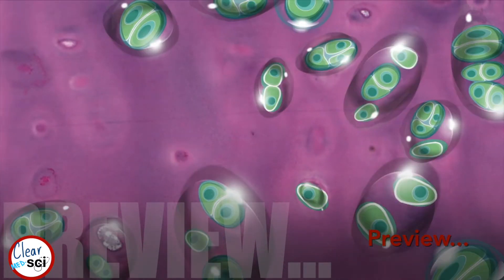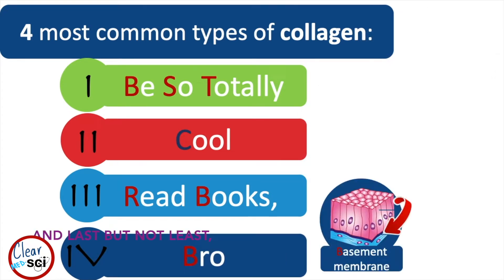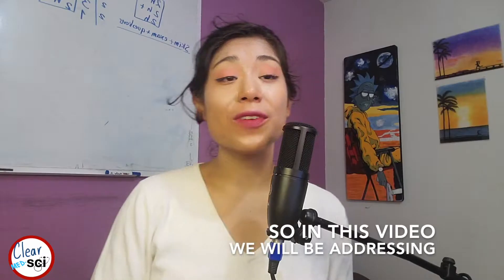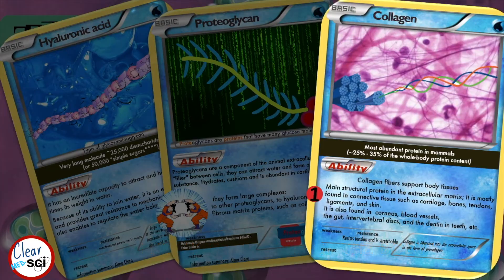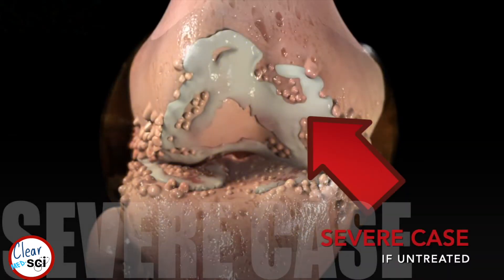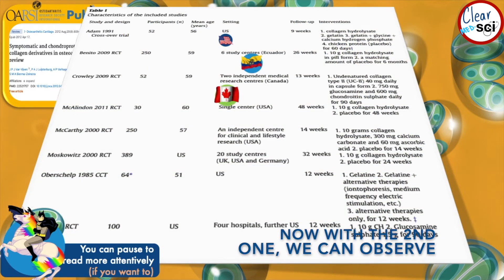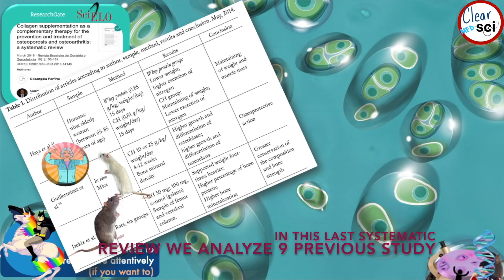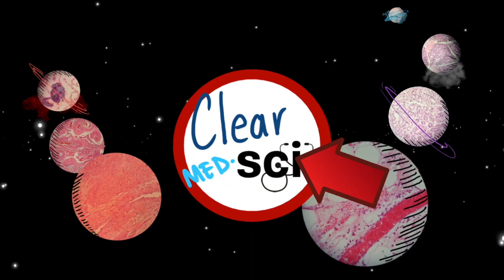Science behind collagen: For joints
Additional information:

In this video we talk specifically about Hyaline cartilage
collagen peptides and hydrolyzed collagen are synonymous and used interchangeably for the same product.
There are three types of cartilage: Hyaline cartilage, Elastic cartilage and Fibrocartilage
Monosaccharides= simple sugars***, are the simplest form of sugar and the most basic units of carbohydrates.
Peptidoglycan should not be confused with the similar-sounding word proteoglycan. While peptidoglycan refers to the bacterial cell wall, a proteoglycan is a protein that has been glycosylated, which means that it has had carbohydrates attach to it.
Hyaluronic acid = hyaluronan
Each tissue has an extracellular matrix that´s got a unique composition that´s adapted for each tissue´s unique needs.
As of 2011, 28 types of human collagen have been identified, described, and divided into several groups according to the structure they form; in this video the main types have been described.
Please do not confuse Osteoarthritis with arthritis:
Osteoarthritis is a gradual wearing down of cartilage in the joints. (Aging is the most common risk factor)
Arthritis, on the other hand, is not caused by the normal wear and tear of bones. Instead, it is an inflammation, that gradually destroys the structure of the joint. It can be of infectious, genetic or metabolic origin.as of 2011, 28 types of human collagen have been identified, described, and divided into several groups according to the structure they form; in this video the main types have been described.